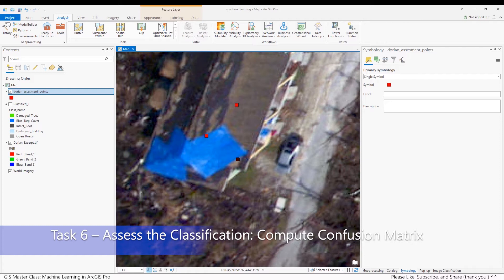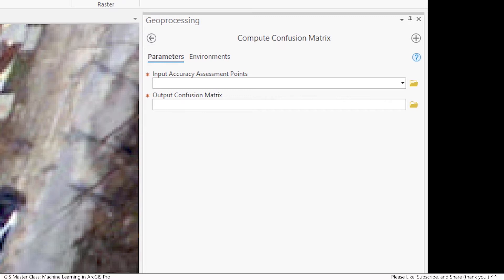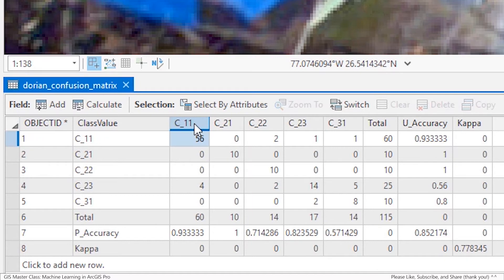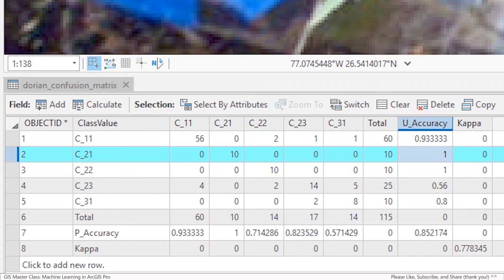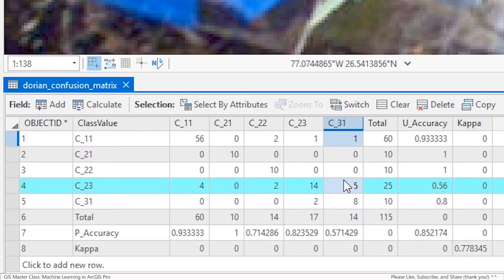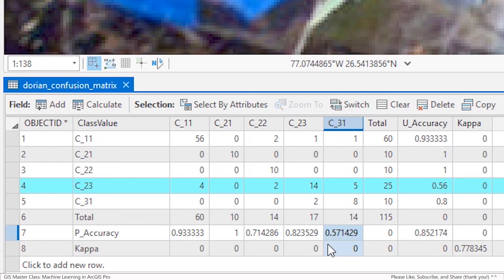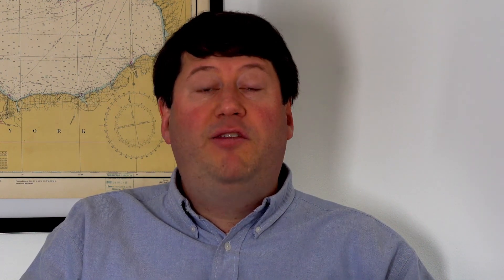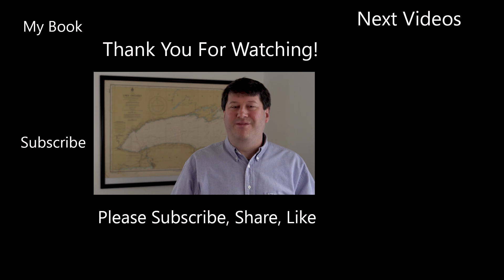Machine Learning in ArcGIS Pro (Part 6 of 6): Compute Confusion Matrix - GIS Master Class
This video is part six of a six video Geographic Information Systems (GIS) Master Class series. In the series, I will teach you about Machine Learning in ArcGIS Pro GIS software including discussion of what is machine learning?; what can you do with machine learning in GIS?; a brief tour of machine learning in ArcGIS Pro, and a complete machine learning workflow.

All of these concepts are applied using a hands-on GIS laboratory using a real-life disaster management case study that I demonstrate Machine Learning using ArcGIS Pro GIS software. Instructions for the GIS laboratory are available for free to download from this link:

The full six part video series:

Part 1:
Introduction to topics in the video series: what is machine learning?; what can you do with machine learning in GIS?; a brief tour of machine learning in ArcGIS Pro, and a complete machine learning workflow, and introduction to the hands-on GIS laboratory using a real-life disaster management case study of using machine learning to analyze imagery from 2019 Hurricane Dorian.

Part 2:
What is Machine Learning?; What can you do with Machine Learning in GIS? - prediction, classification, and clustering; Brief tour of machine learning in ArcGIS Pro and machine learning tools that can do prediction, classification, and clustering.

Part 3: Overview of a complete machine learning workflow; Beginning of hands-on demonstration of the video series GIS laboratory exercise: Getting started, Task 1 – Download datasets, Task 2 – Add datasets.

Part 4: Continuation of hands-on demonstration and walk through of video series GIS laboratory exercise: Task 3 – Load Classification Schema and Create Training Samples

Part 5:
Continuation of hands-on demonstration and walk through of video series GIS laboratory exercise: Task 4 – Run Support Vector Machine Algorithm to Classify the Image; Task 5 – Assess the Classification

Part 6 (this video):
Conclusion of hands-on demonstration and walk through of video series GIS laboratory exercise: Task 6 – Assess the Classification: Compute Confusion Matrix; video series conclusion and summary.